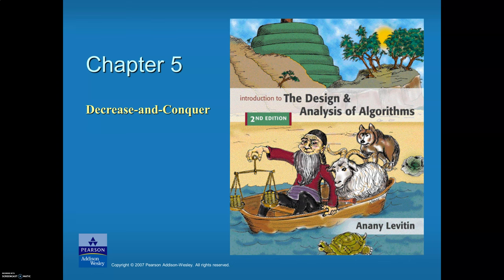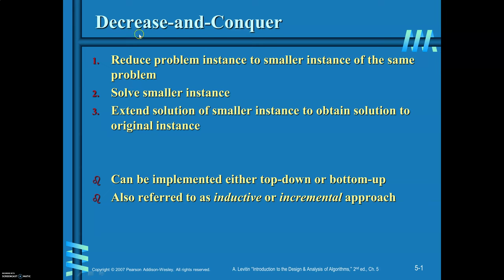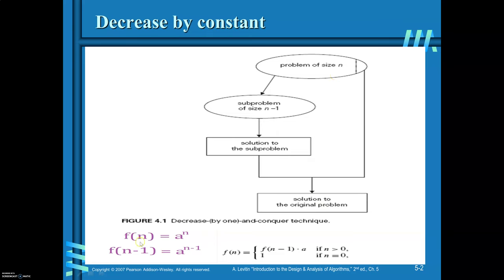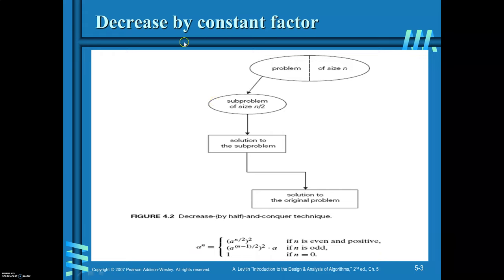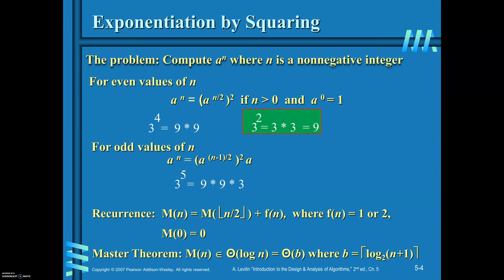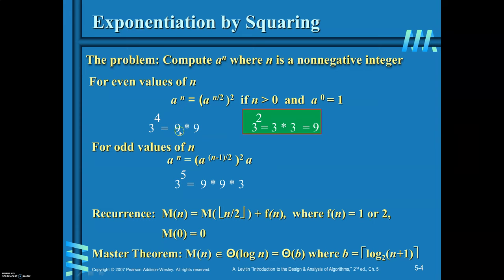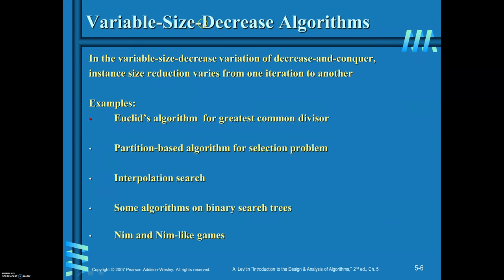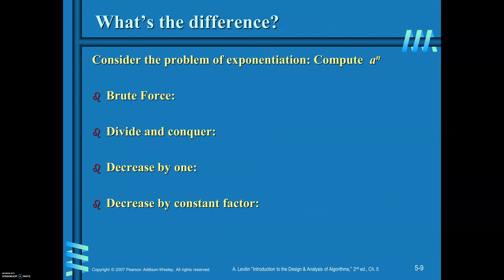Decrease&Conquer GP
General Plan for Decrease and Conquer Design Technique